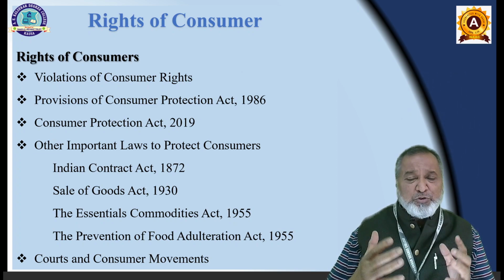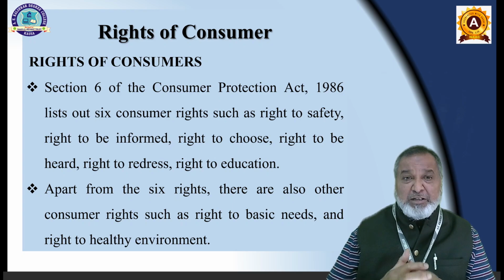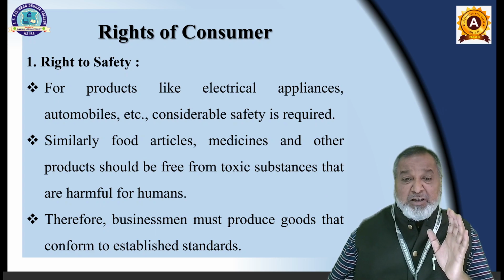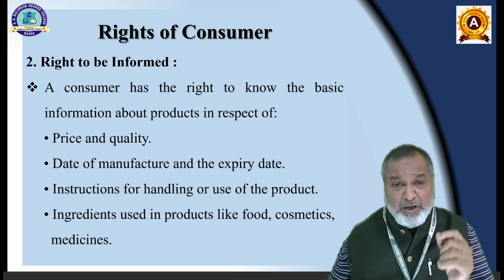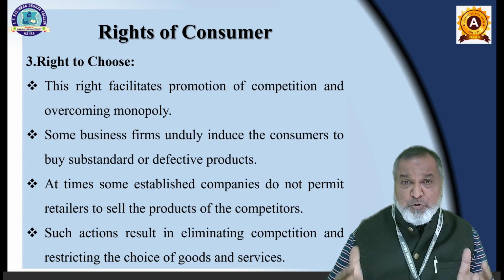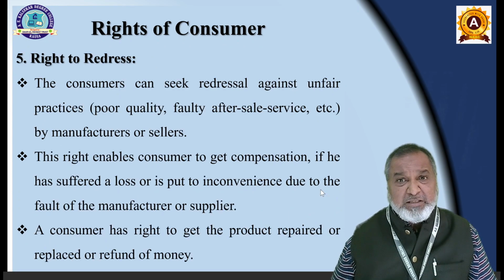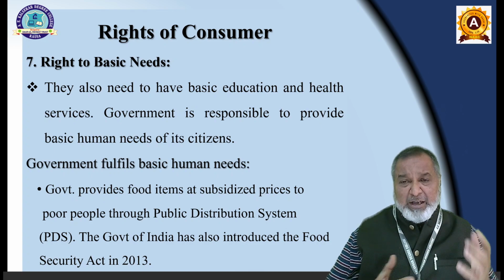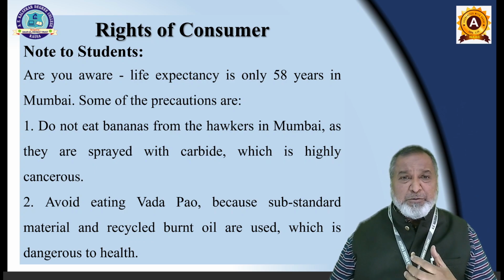Foundation Course Sem IV Rights of Consumers Lesson I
RIGHTS OF CONSUMERS
Section 6 of the Consumer Protection Act, 1986 lists out six consumer rights such as right to safety, right to be informed, right to choose, right to be heard, right to redress, right to education. Apart from the six rights, there are also other consumer rights such as right to basic needs, and right to healthy environment.
1. Right to Safety :
A consumer has the right to be protected against certain goods, which are dangerous to human health life. Consumer has the right to receive an assurance from the producer about the quality, reliability and performance of goods.
For products like electrical appliances, automobiles, etc., considerable safety is required. Similarly food articles, medicines and other products should be free from toxic substances that are harmful for humans. Therefore, businessmen must produce goods that conform to established standards.
Manufacturers or sellers who sell products which do not adhere to health and safety standards must be penalized. However, in reality, there are several cases of adulteration of food items, fruits are sprayed with calcium carbide, poor quality of dyes are used in textiles, vegetables contain excessive lead content due to chemical fertilizers/ pesticides, and so on. Hardly any action is taken by Government authorities in such cases.
2. Right to be Informed :
A consumer has the right to know the basic information about products in respect of:
• Price and quality.
• Date of manufacture and the expiry date.
• Instructions for handling or use of the product.
• Ingredients used in products like food, cosmetics, medicines.
• Manufacturer or firm's name and the place of manufacturing
• Side-effects of the use of the products.
• Warranty period.
• After-sale-service, etc.
Manufacturers must provide relevant information on the package or labels. The information regarding warranty and after-sale-service in the case of equipments or durables needs to be provided in the service contract or on the invoice. The information should not be false and misleading. Also, a consumer has the right to be protected against false and misleading information in the advertisements.
3.Right to Choose:
A consumer has the right to buy the products of his / her choice.
A consumer should be given freedom to choose any product as per his/her requirements, preferences, and purchasing power.
As a result of this right, manufacturers or sellers offer different
models or designs of the same product category. This right facilitates promotion of competition and overcoming monopoly.
Some business firms unduly induce the consumers to buy substandard or defective products. At times some established companies do not permit retailers to sell the products of the competitors. Such actions result in eliminating competition and restricting the choice of goods and services.
4. Right to be Heard:
This right gives an opportunity to consumers to register their complaints and grievances relating to products which they use.
Through this right, the complaints of the consumers are heard and given due attention by the concerned authorities.
The consumers can complain regarding poor quality of the product, poor after-sale-service, etc. The consumer can make a complaint to the manufacturer or seller regarding the deficiency of the product or service. If seller does not resolve the complaint; the consumer can approach consumer associations like Consumer Guidance Society of India or the Govt, authorities.
5.Right to Redress:
The consumers can seek redressal against unfair practices (poor quality, faulty after-sale-service, etc.) by manufacturers or sellers. This right enables consumer to get compensation, if he has suffered a loss or is put to inconvenience due to the fault of the manufacturer or supplier. A consumer has right to get the product repaired or replaced or refund of money.
6. Right to Consumer Education:
This right aims at educating consumers of their rights. This right make consumer well informed and conscious of his rights.
Government authorities and consumer associations can educate consumers in respect of
• Features and special marks of quality such as ISI mark.
• Information on the packages that needs to be considered.
• Rights of consumer.
• Redressal agencies for seeking compensation.
• Procedure to file consumer complaints.
The Government can undertake media campaigns to create awareness among the consumers of their rights. For instance, Govt. undertakes the campaign 'Jaago Grahak Jaago'.
In addition to six basic rights, the following two other consumer rights need to be considered:
7. Right to Basic Needs:
Consumers are human beings, and they have basic needs relating to food, clothing and shelter. They also need to have basic education and health services. Government is responsible to provide basic human needs of its citizens.